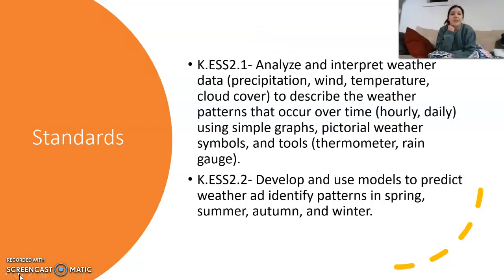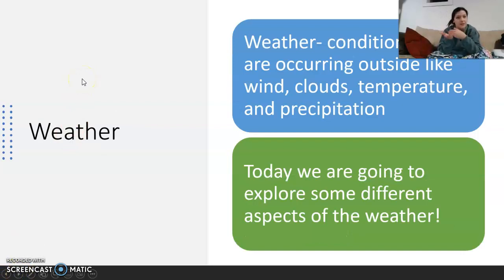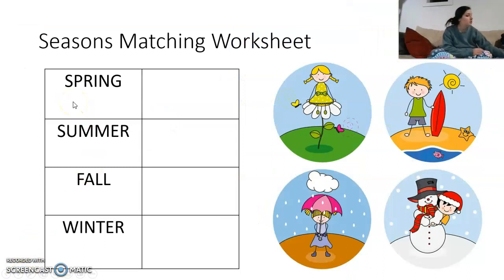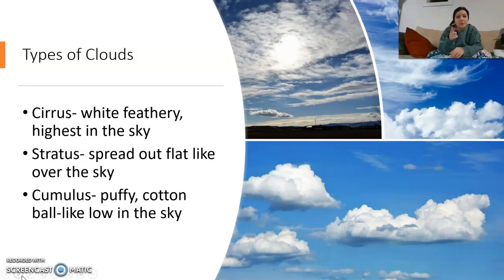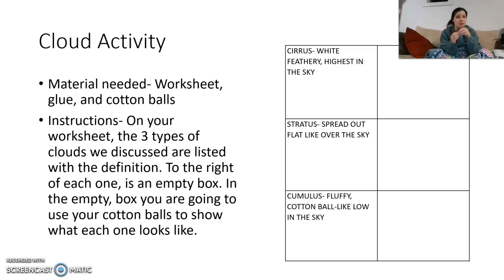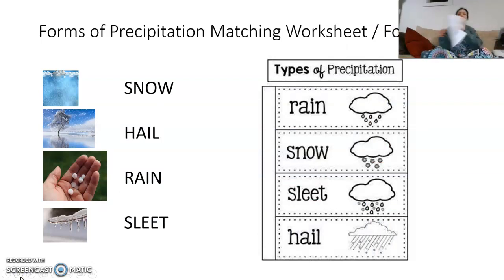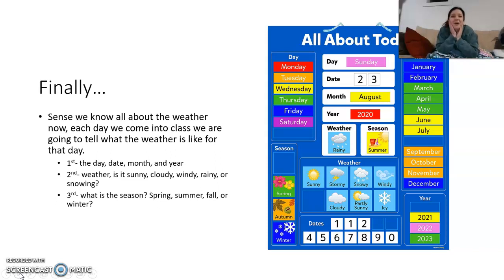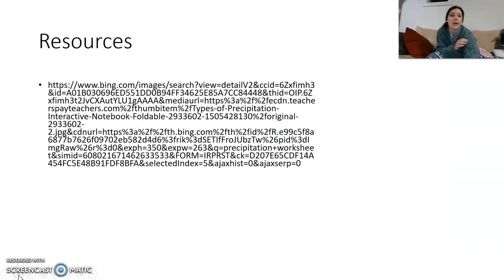Science Presentation 3